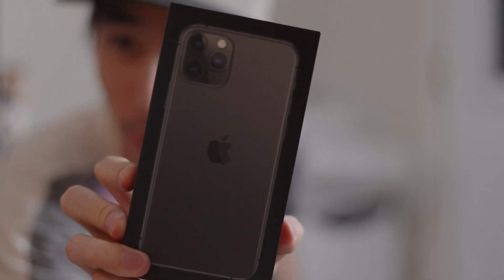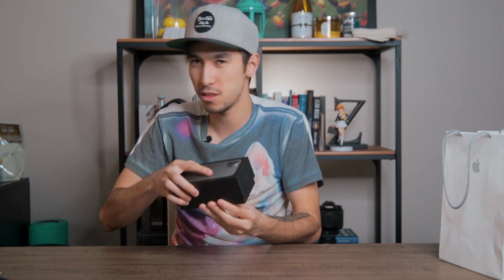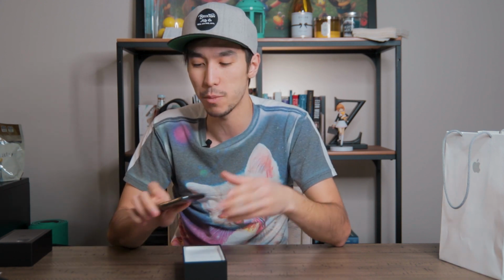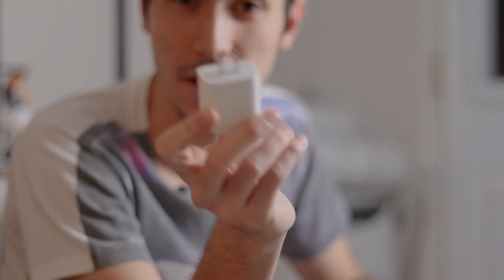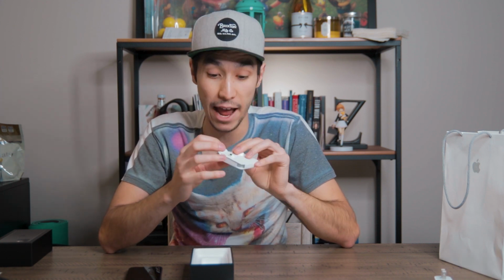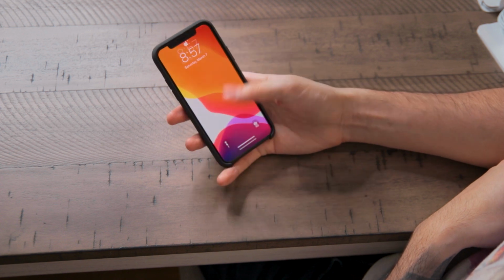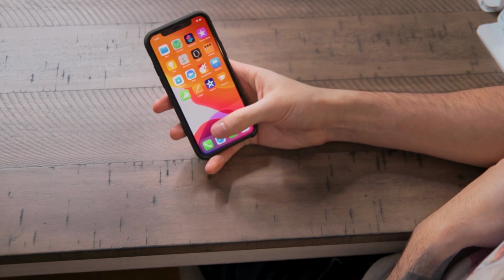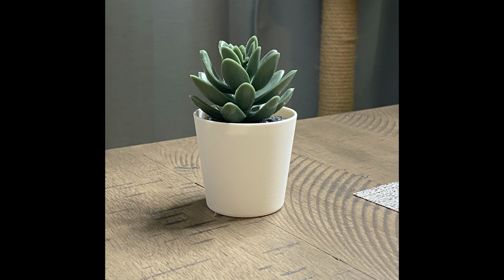I've Officially Switched to the iPhone 11 After 8 Years of Android...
I've been with Android phones since my first phone, the Sony Xperia SP. After that, I've had a OnePlus 1, OnePlus 2, and a OnePlus 3, which I've carried until now. All phones are starting to get equivalent in specs, and so now the premium costs come with the experience the phone provides you. Apple has specialized at having a seemless experience between all devices, and it was time I made a change...
Be sure to follow all of my updates over on Twitter.

I post cool photos and videos of my every day life over on Instagram.

I started a webshow based around Civilization VI. Come check it out Sundays at 7PM EST over